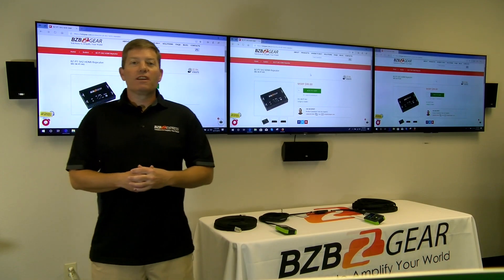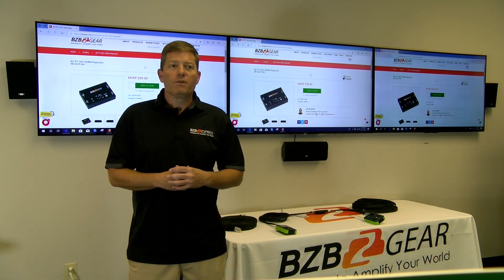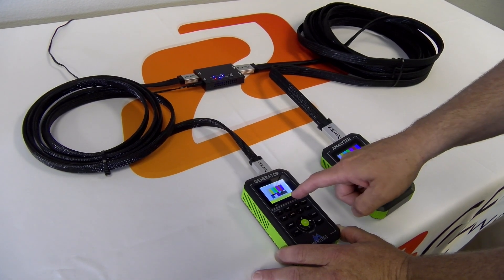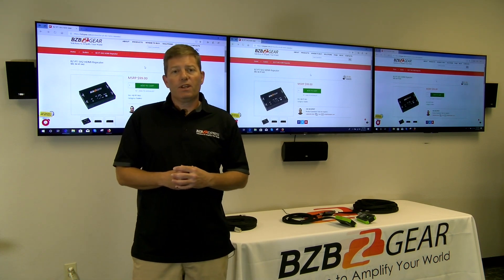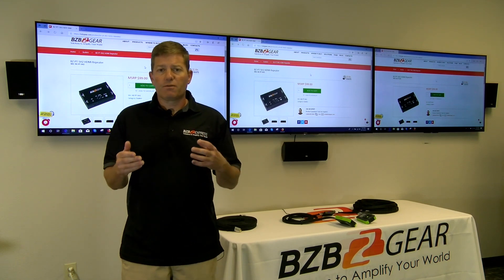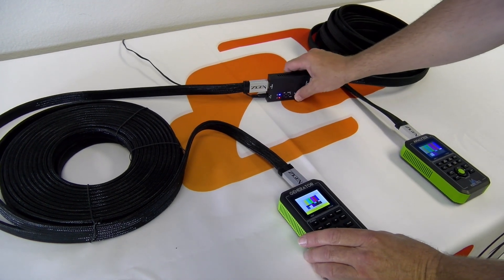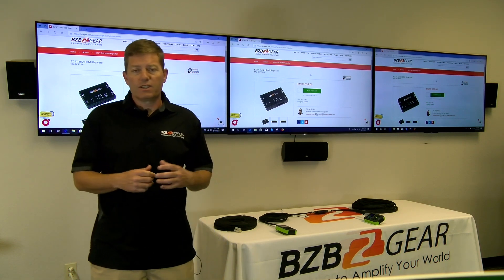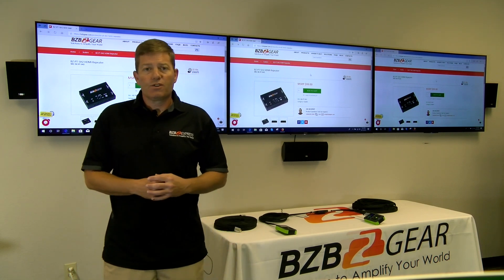The Most Compact HDMI Repeater & Scaler For 4K and Any Audio Format | BZBGEAR BZ-PT-SH2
The BZBGEAR BZ-PT-SH2 is a high-quality HDMI Repeater featuring a single input and output port. This quality equipment can provide scale up, scale down, or pass-through a signal it is transmitting. Additionally, Video resolutions of up to 4K2K@60Hz (YUV444) is supported by the input and output ports of the device making it an excellent choice for end-users who require bypass of Dolby TrueHD, Dolby Digital Plus, Dolby Atmos, LPCM 2CH, and DTS-HD Master Audio.

Product Pages